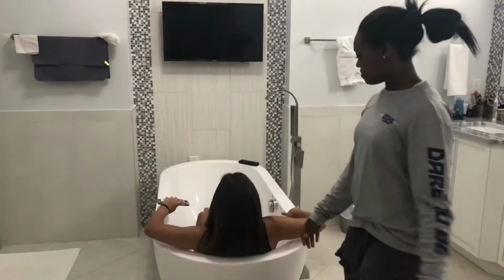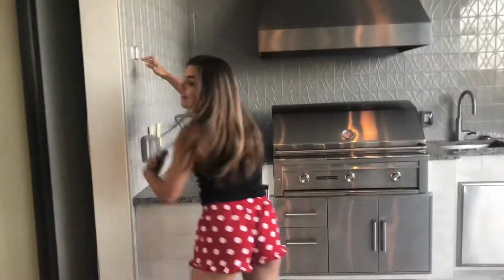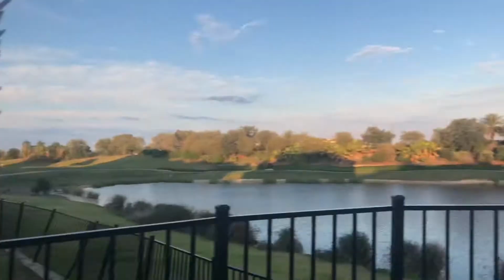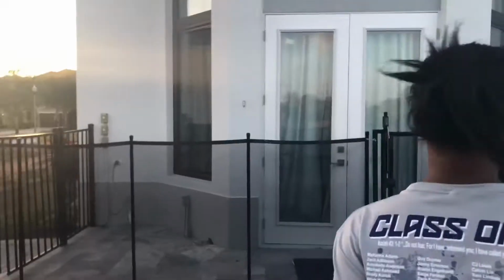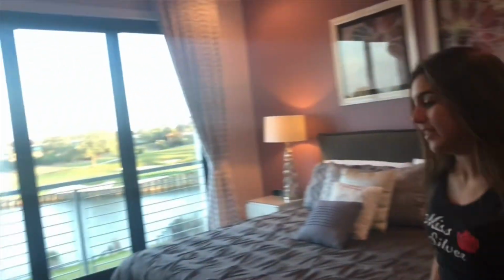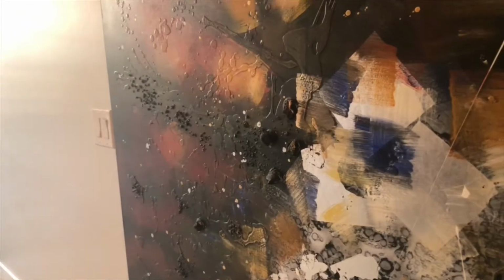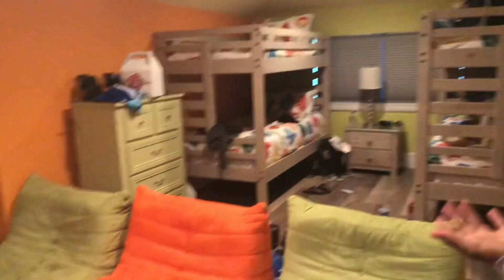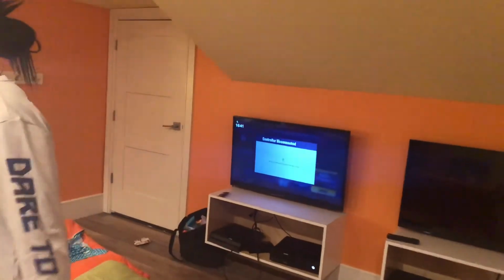$32,000 MANSION TOUR!!!! || vlog #14